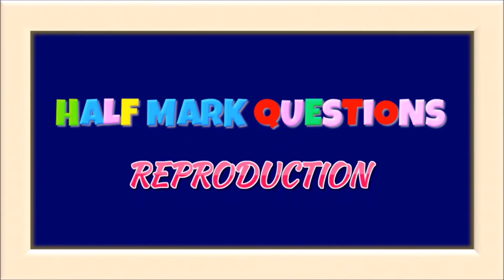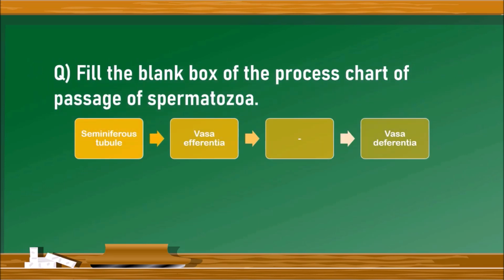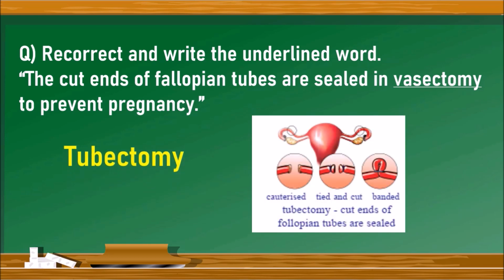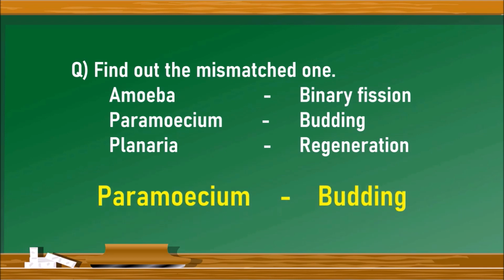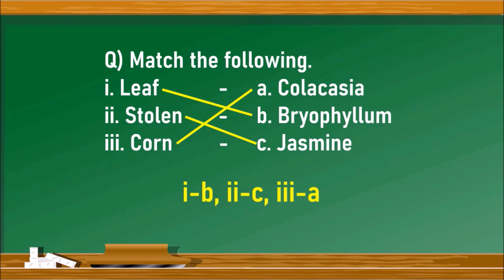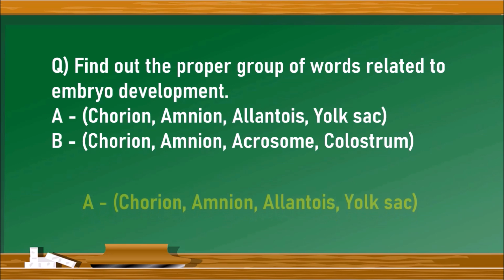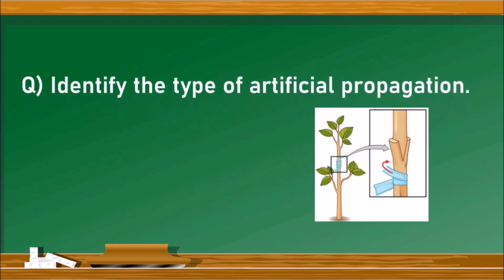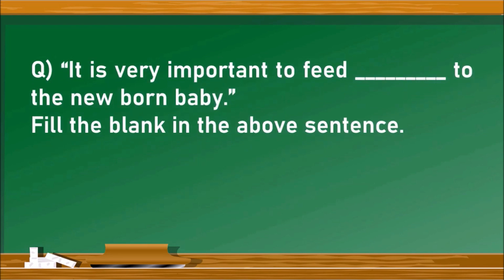REPRODUCTION_EM_HALF MARK QUESTIONS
EXAM TIME_REPRODUCTION_EM_HALF MARK QUESTIONS